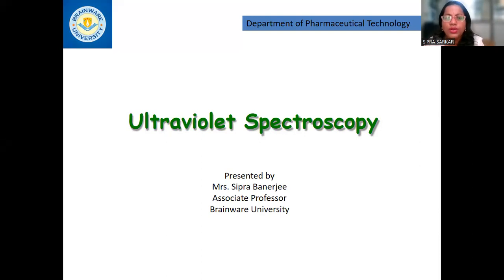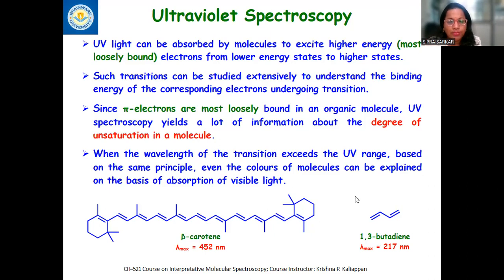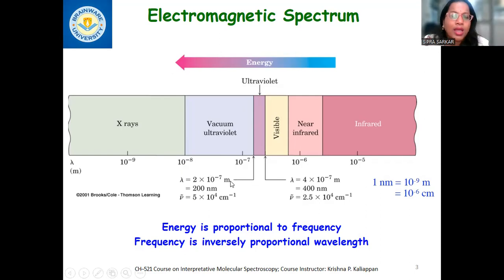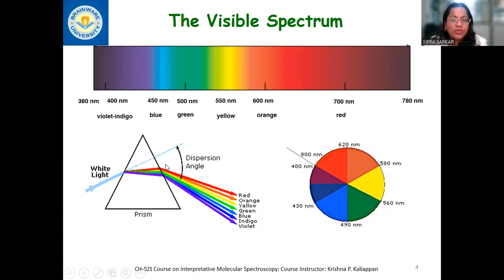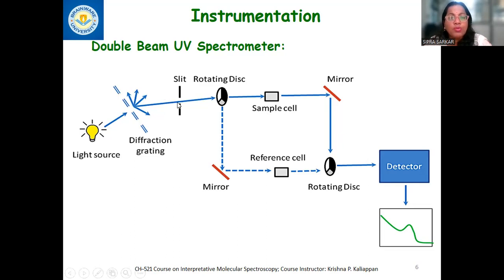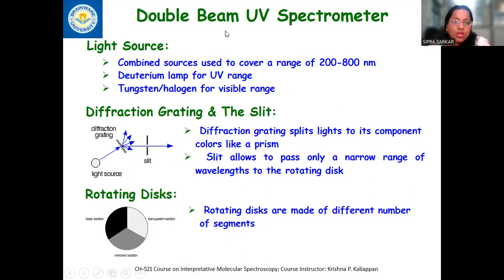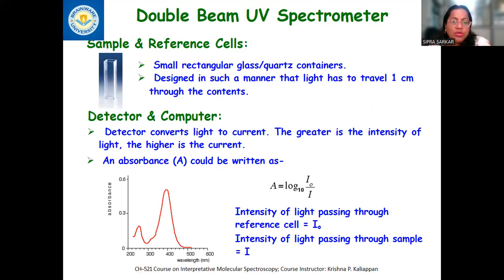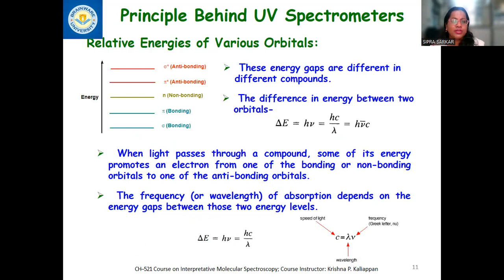UV VISIBLE SPECTROSCOPY PART 1